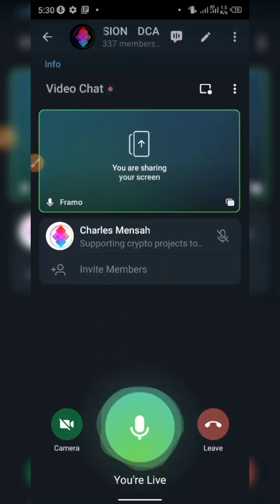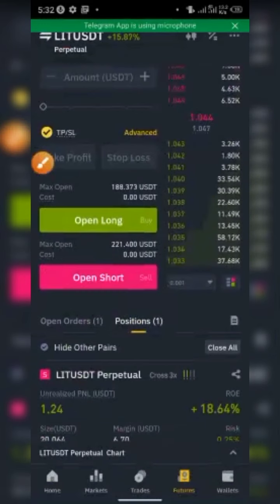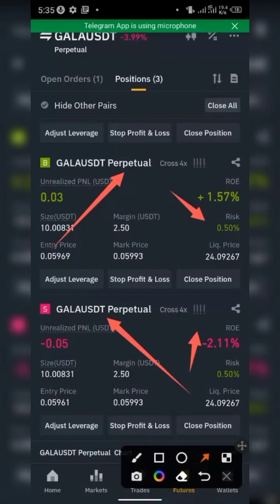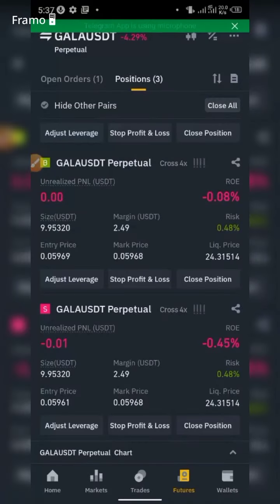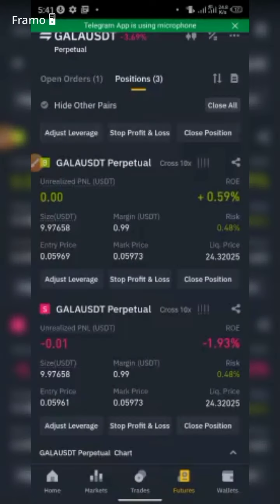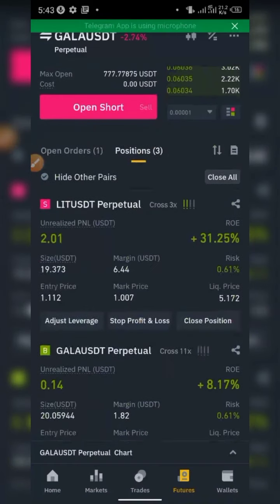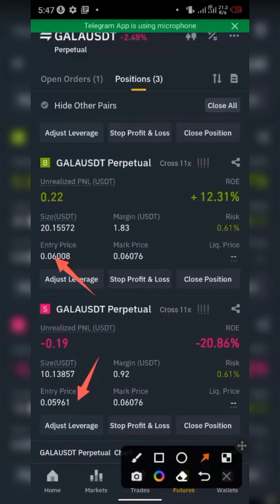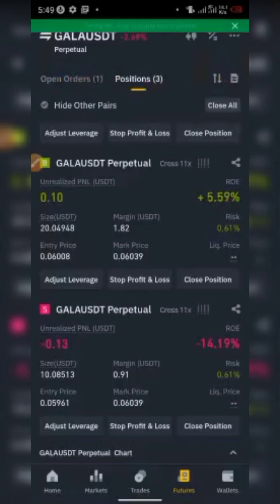How To Hedge On Futures Trading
This video is about hedge Trading on binance futures